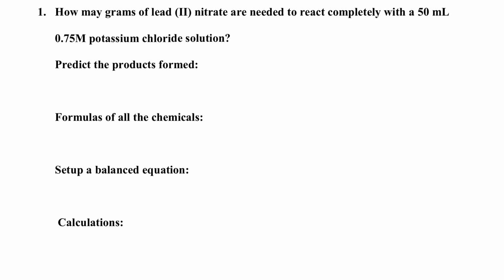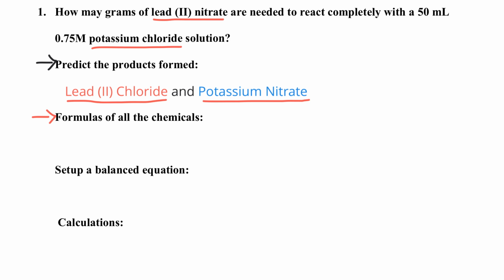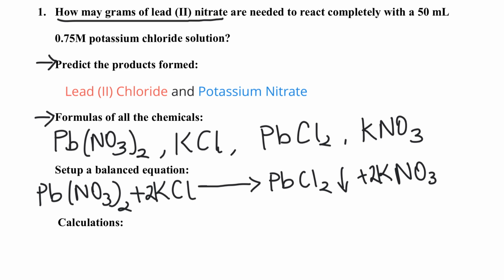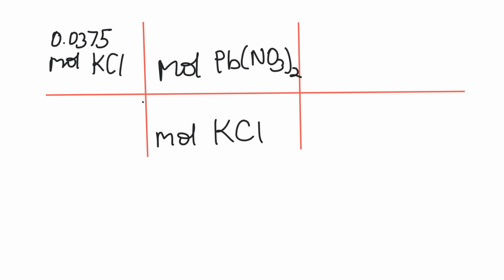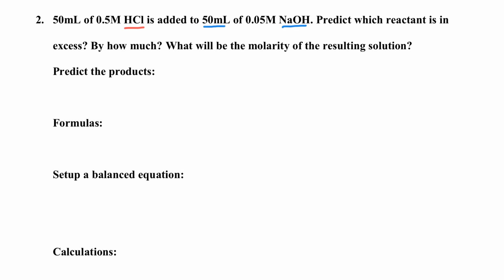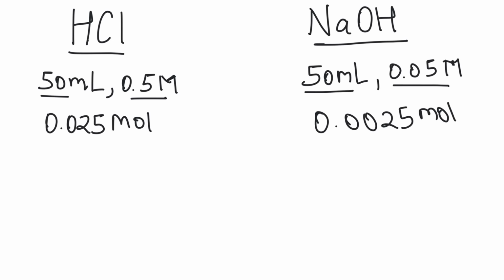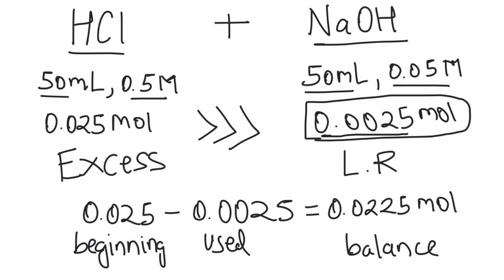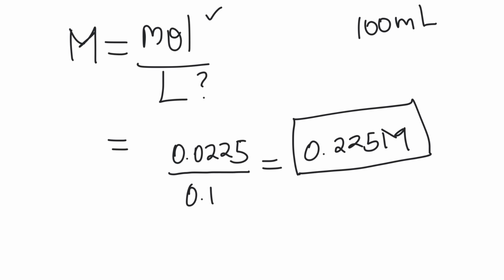Solution stoichiometry review